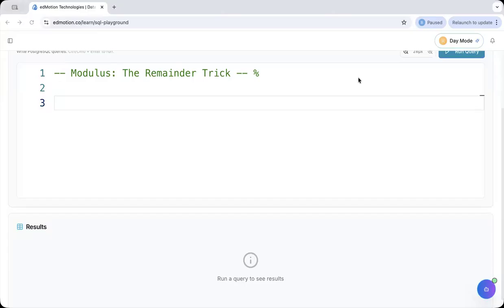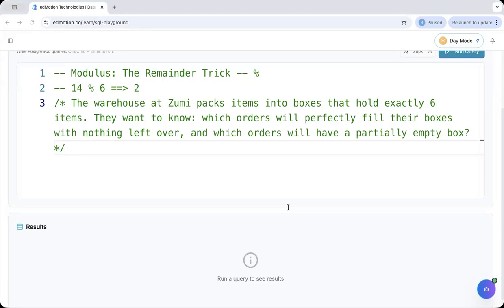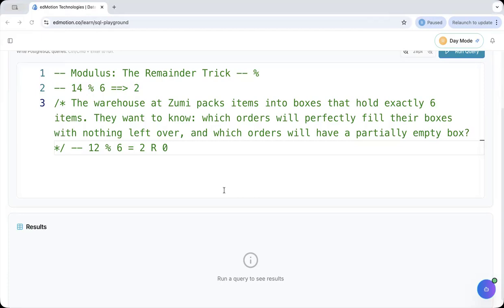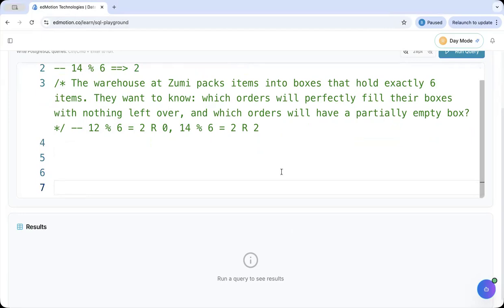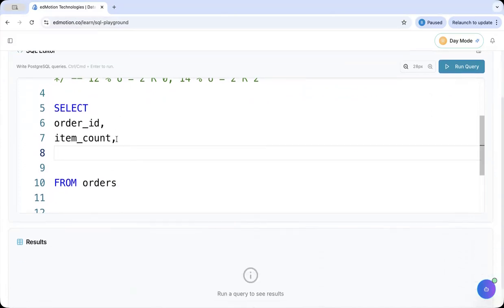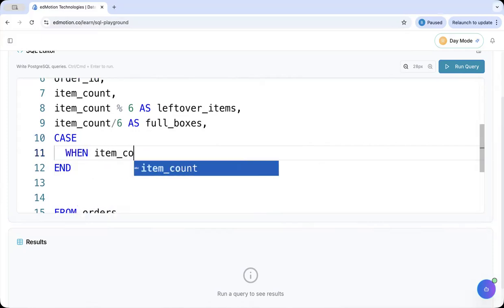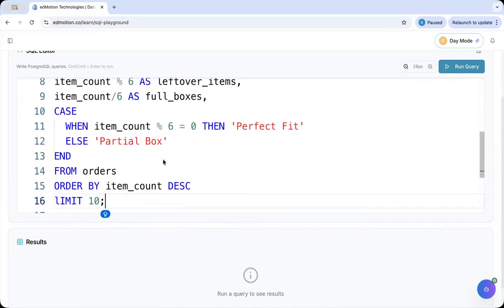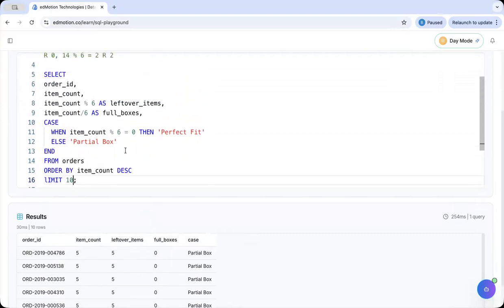Modulus in SQL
Master the art of tracking logistics with the power of the modulus operator in PostgreSQL. By utilizing the percentage symbol, you can effortlessly calculate remainders to distinguish between perfectly filled shipping boxes and those requiring extra attention. Whether you are identifying "perfect fits" or "partial boxes," this simple yet vital mathematical tool transforms raw order data into actionable warehouse insights.